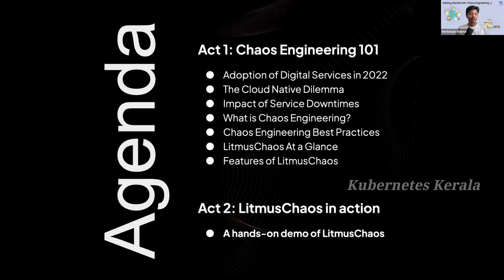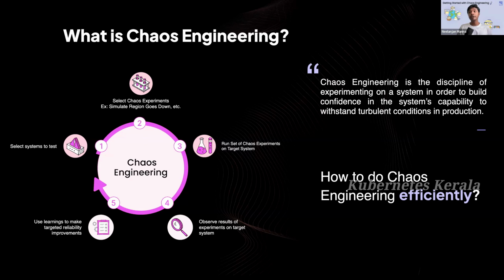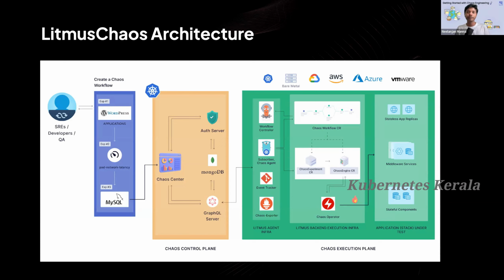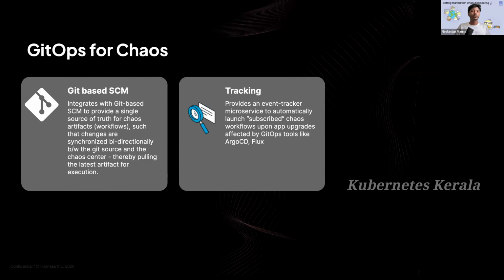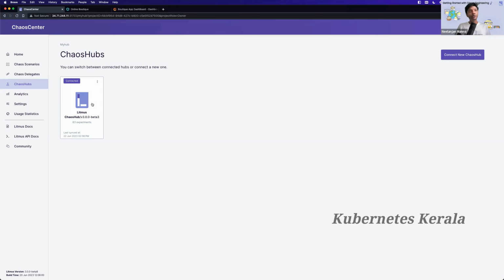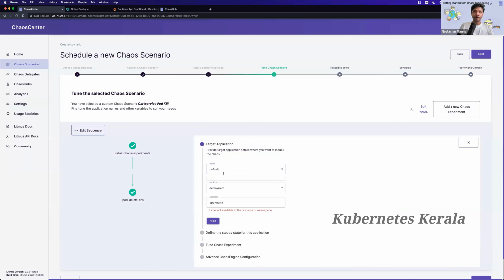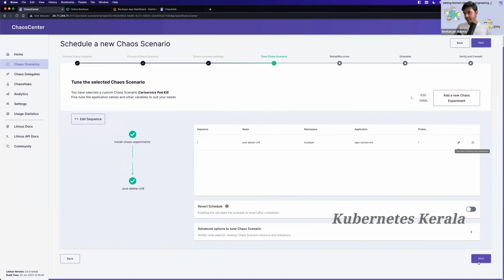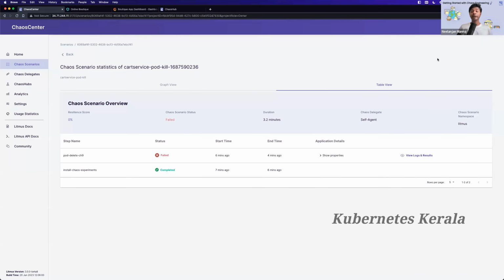Chaos Engineering with LitmusChaos |Kubernetes Kerala Meetup| June 2023 | by Neelanjan Manna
Chaos engineering has come a long way from its early days. Its importance is no longer questioned in the community but as it has gone mainstream, teams quickly learn that adoption is not a given. As the vast mass of legacy applications move to the Kubernetes-Native approach, an important problem arises, testing the right application the right way. This talk discusses the motivations and advantages of Chaos Engineering and the various types of chaos engineering scenarios. Further, we will see a very brief demo on how you can validate the resiliency of your Kubernetes applications using LitmusChaos. The presentation will focus on validating the resiliency of Kubernetes applications with Chaos Engineering and how enterprises of all sizes can develop more resilient applications for their users. Further, it gives a birdseye view of the LitmusChaos framework, a CNCF incubating project, and how it can be used for validating the resiliency of Kubernetes and even non-Kubernetes targets in a simple and declarative manner